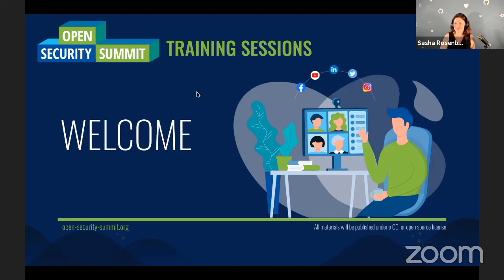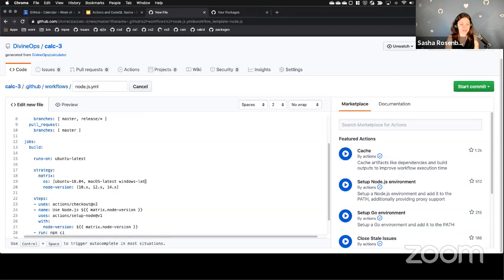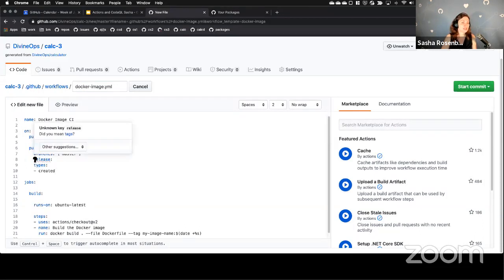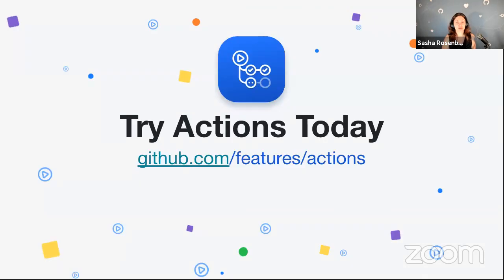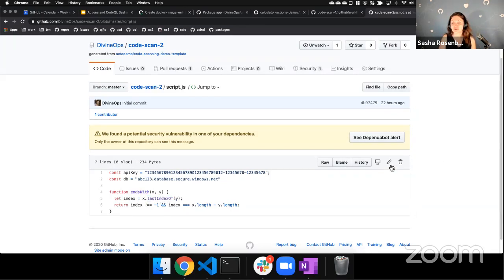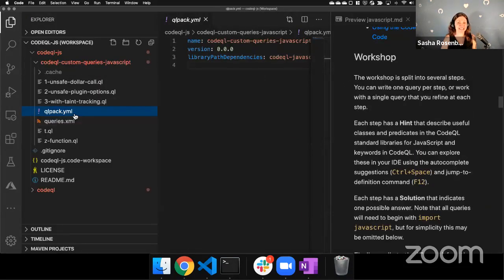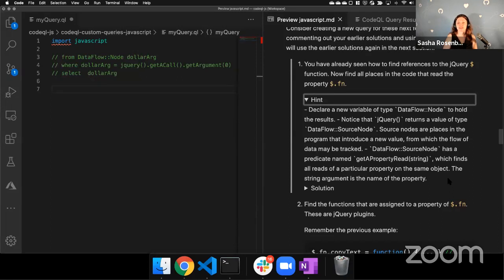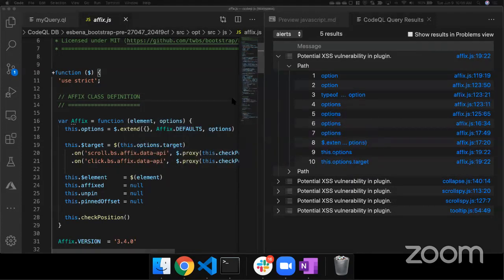GitHub Actions & code scanning with CodeQL by Sasha Rosenbaum - 9 Jun